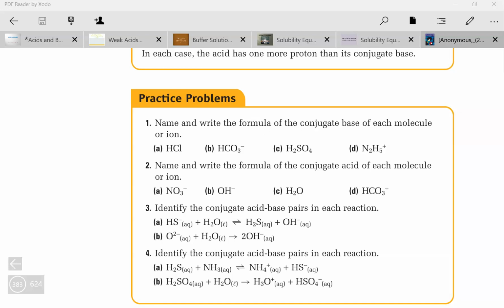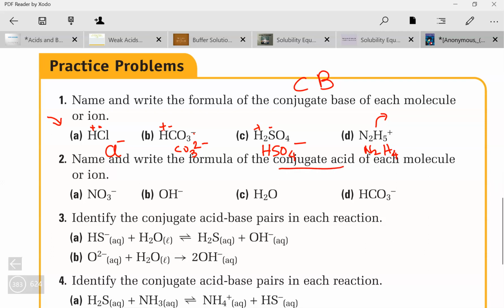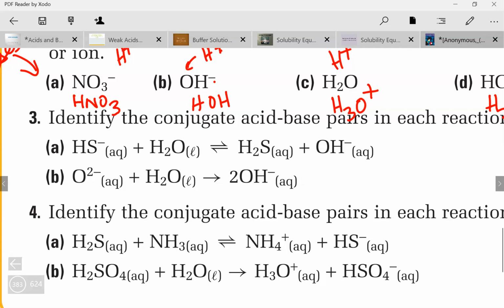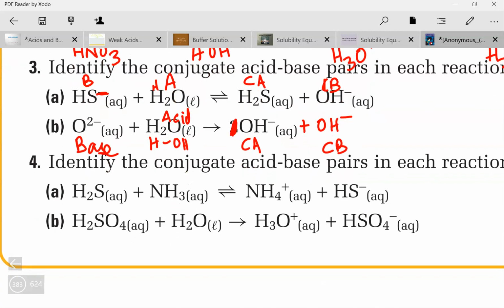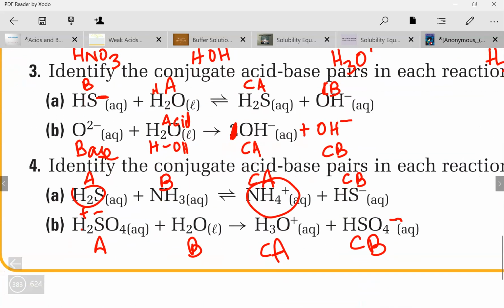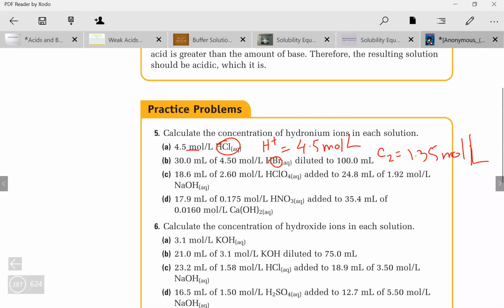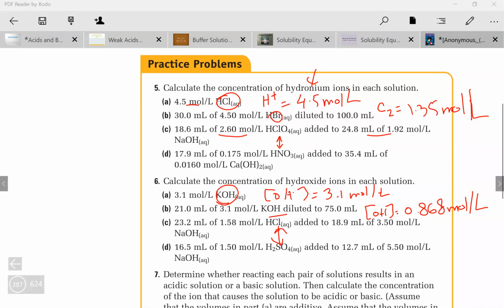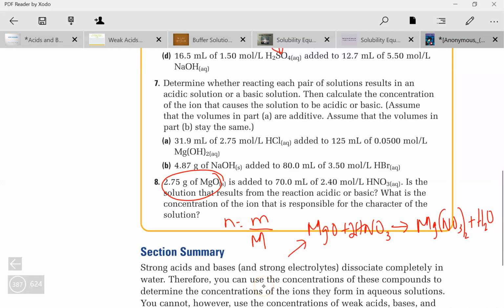Page 382 and pg 386 HW